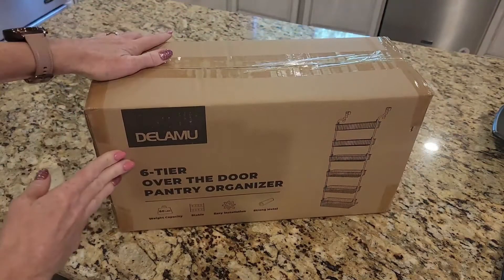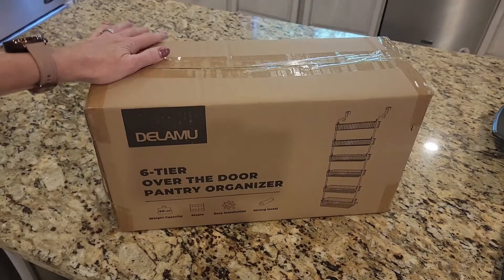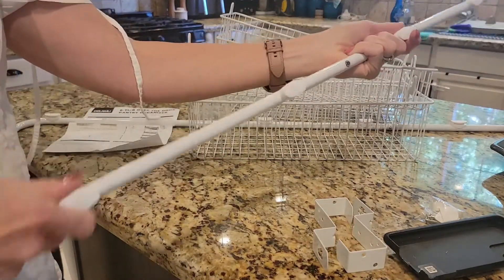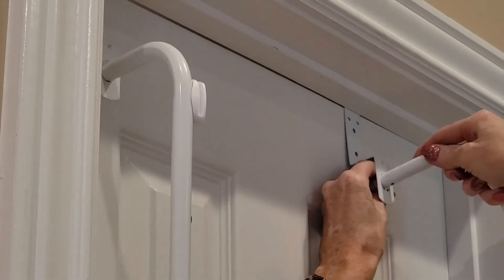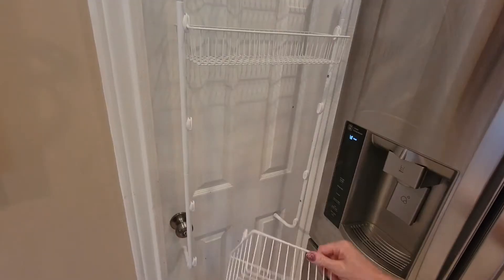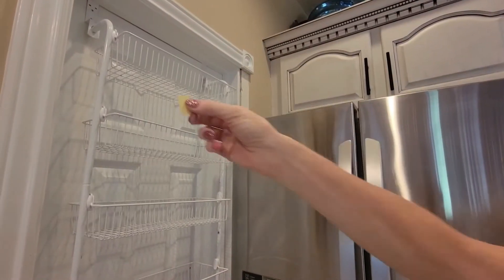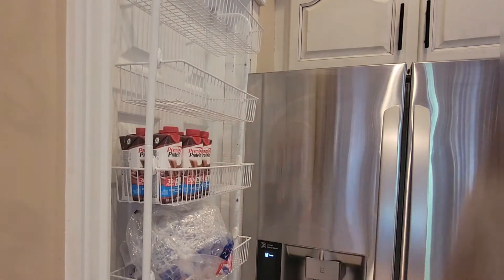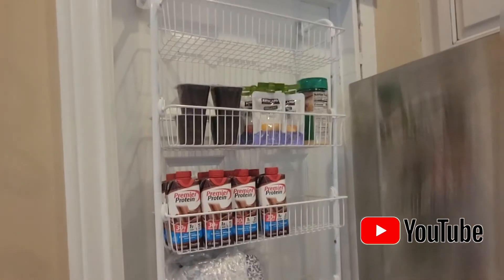THIS PANTRY ORGANIZER IS EVERYTHING! 😍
In this video, I'm going to be assembling and reviewing this 6-tier pantry organizer by Delamu ✅ Buy Over the Door Pantry Organizer here ➡️

To be perfectly honest, this was easy to assemble. This was cleverly designed so you don't need to use crews to put it together anymore.
The baskets clip into the sidebar making it secure when you put a lot in.

This also includes some taps. It stores so much stuff and it's a great product!